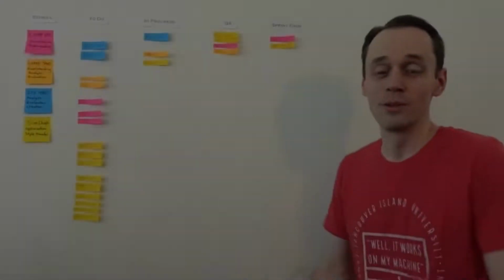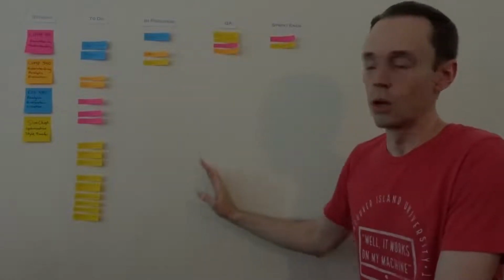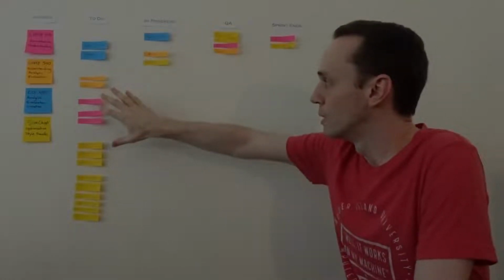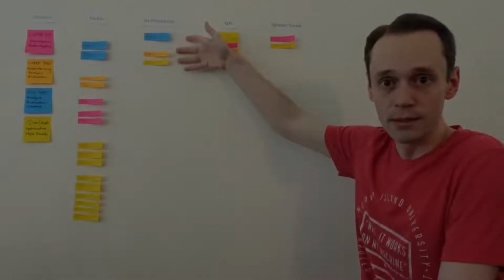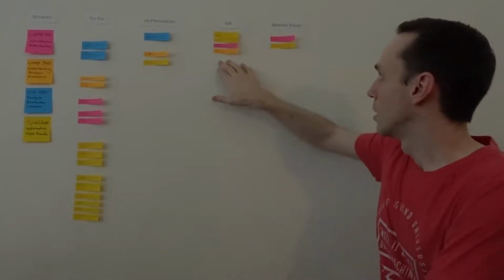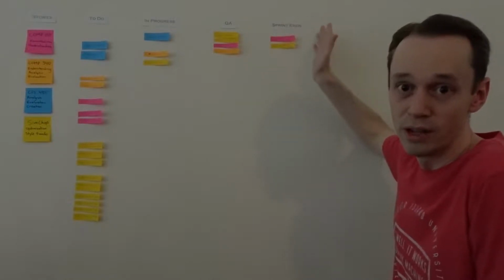Kanban Board for Course Management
A short explanation of my Kanban board that I use for managing my computer science university courses and open source projects.